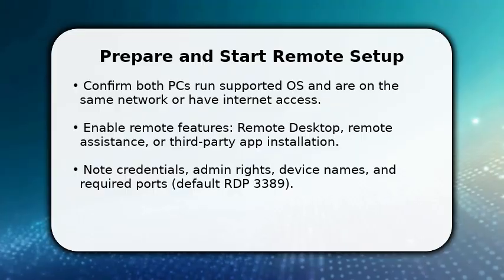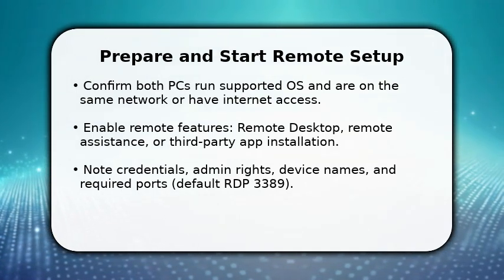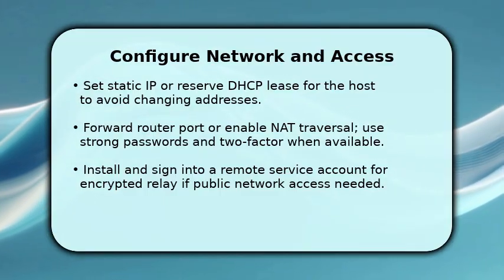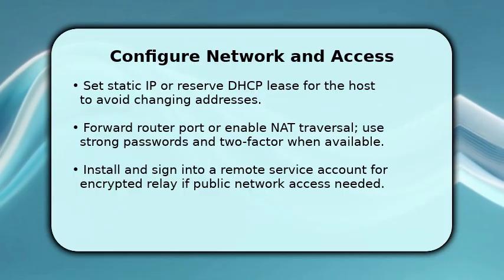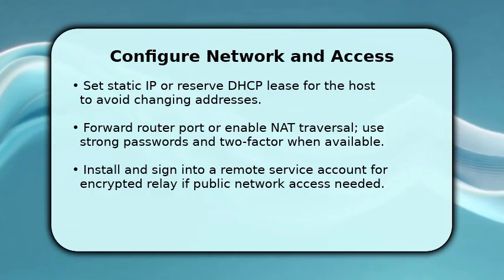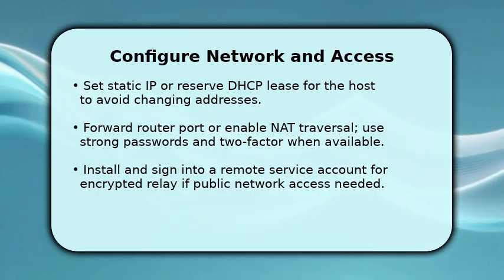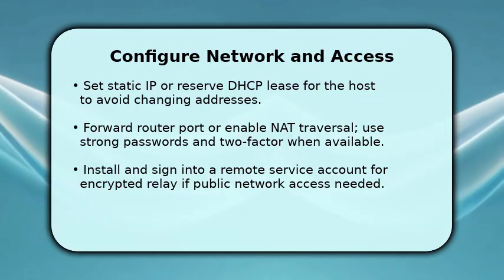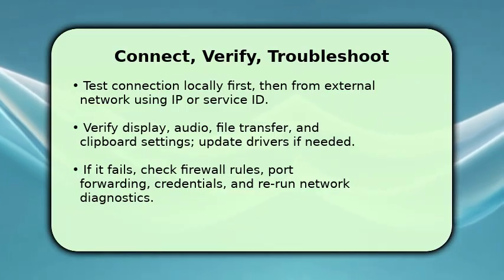How to Make Pc Remote Access (easy Method)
Learn the straightforward steps to set up PC remote access, enabling you to control your computer from anywhere. This video covers essential tools and methods for secure connection without complex configurations.